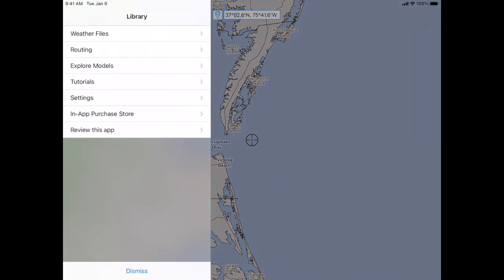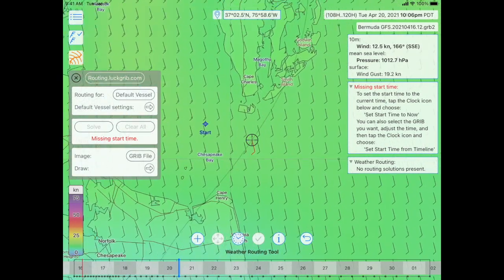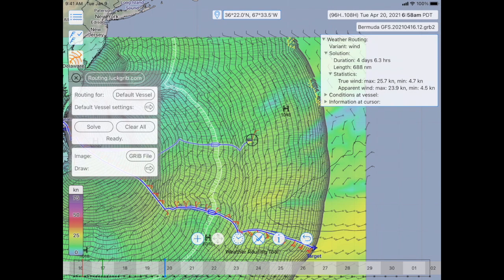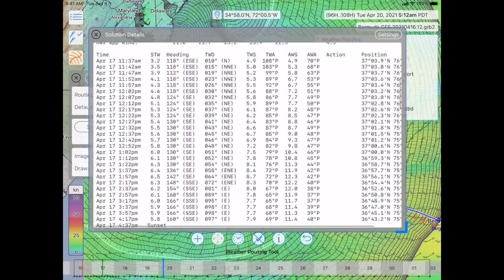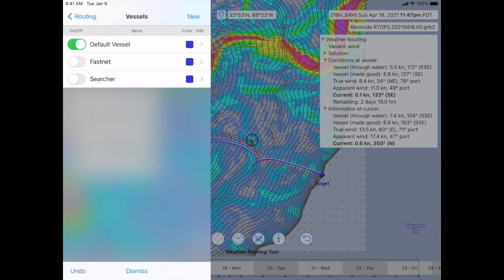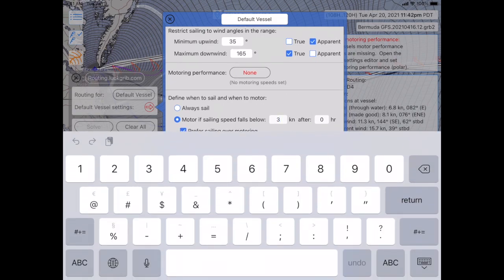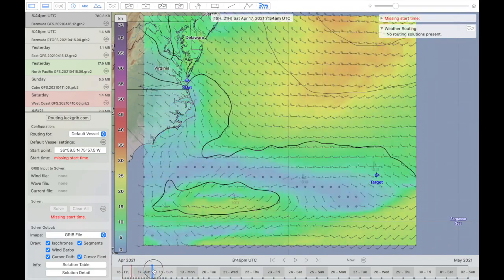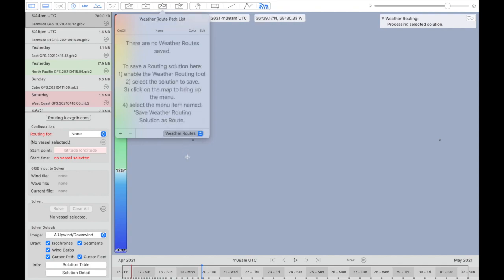LuckGrib Weather Routing overview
This video starts on the iPad and toward the end moves to the Mac.  It is a general overview of the system.  The earlier go into more detail with some of the important details, including strategies on using the system.  This video is more of a show-and-tell, with little depth but a broad demonstration.

Watch some of the earlier Weather Routing videos for more detail.